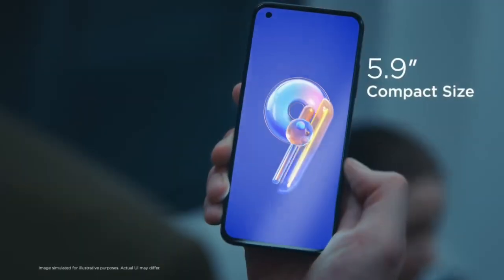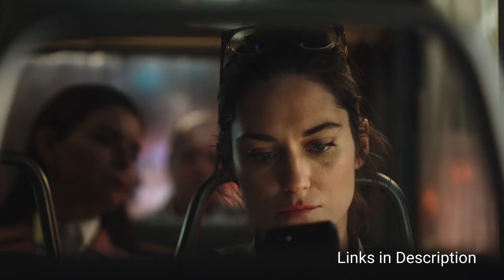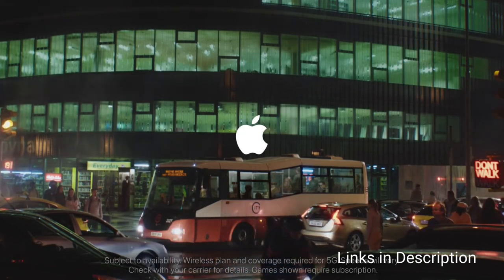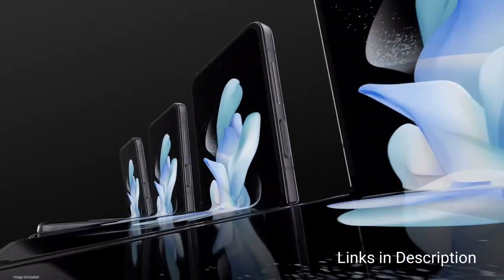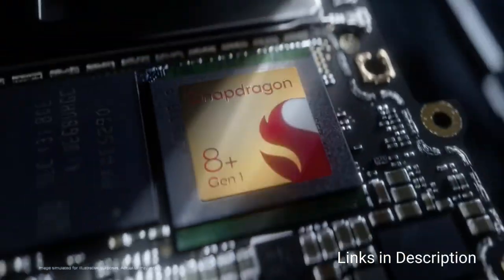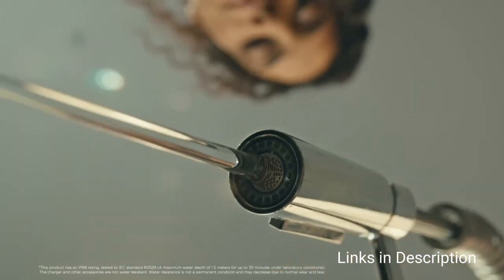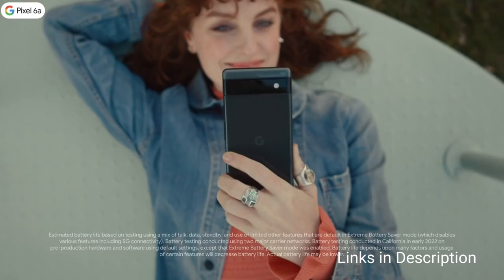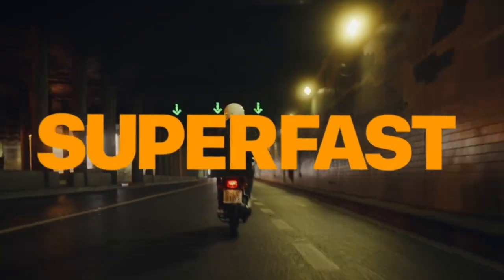Best Small & Compact Phone 2023